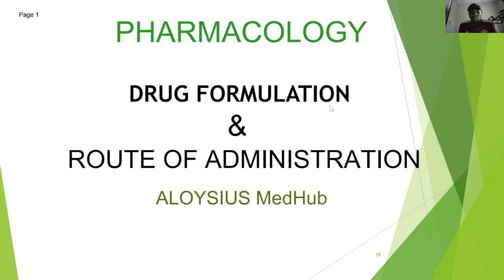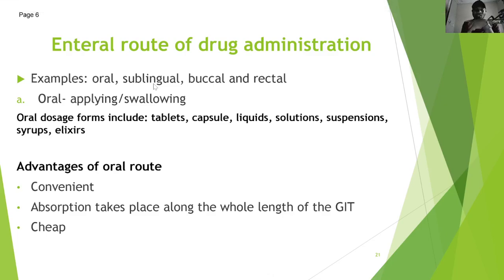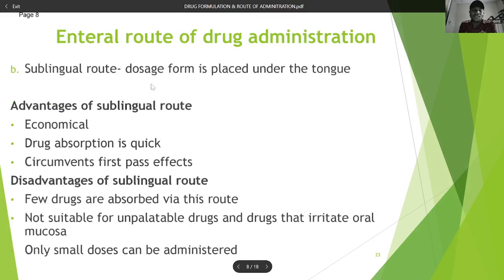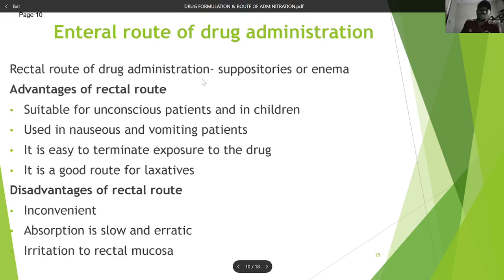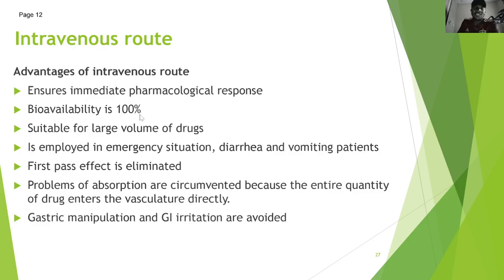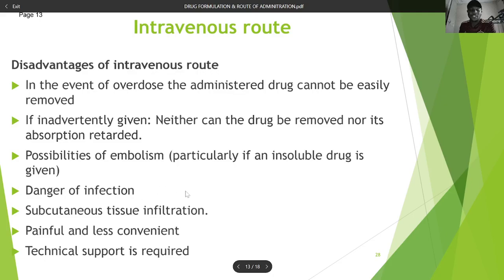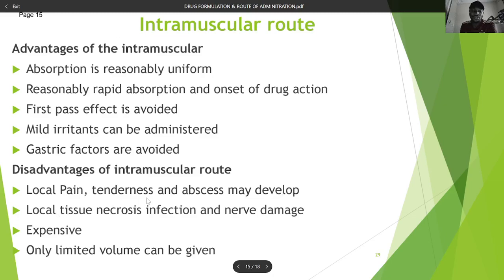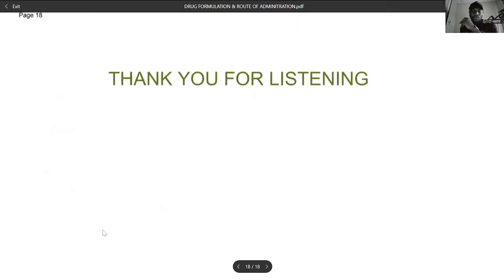DRUG ADMINITRATION AND FORMULATION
Video Description: Pharmacology Tutorial on Drug Formulation and Route of Administration
Title: Drug Formulation & Route of Administration Explained"

Description: In this educational video, we dive into the fundamentals of pharmacology, focusing on drug formulation and route of administration. You'll learn about different drug formulations like capsules, tablets, injectables, and topical creams, and how the route of administration (oral, parenteral, topical, etc.) affects drug absorption and efficacy. Perfect for nursing students, pharmacy students, or anyone interested in understanding how medications are designed and delivered!

Key Topics:

- Types of drug formulations (solid, liquid, semi-solid)
- Routes of administration (oral, injectable, topical, etc.)
- How formulation and route impact drug absorption and action

Target Audience: Students of pharmacy, nursing, medicine, and healthcare professionals looking to refresh their pharmacology knowledge.

Tone: Clear, concise, and educational.